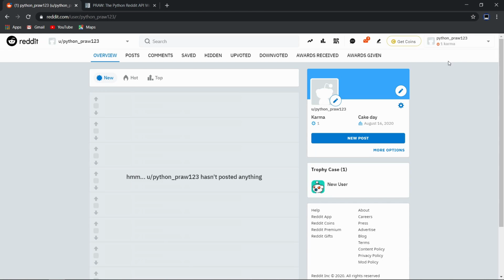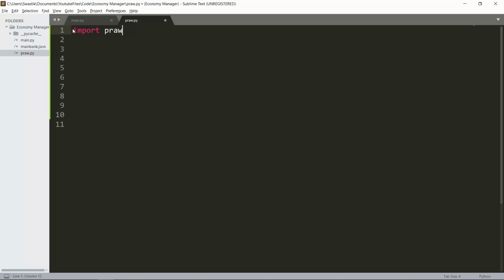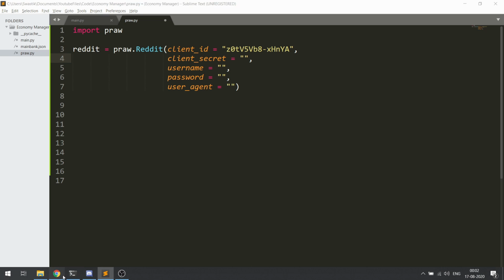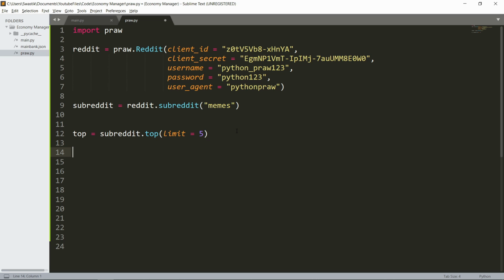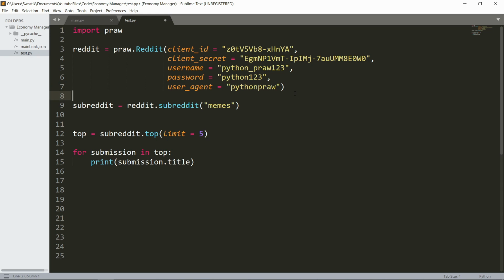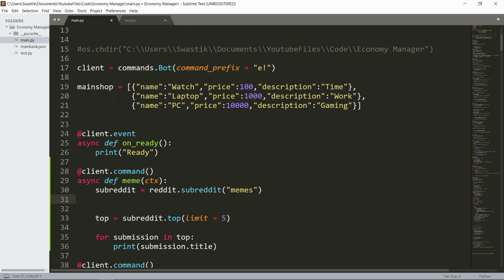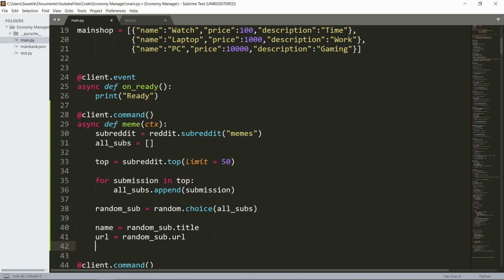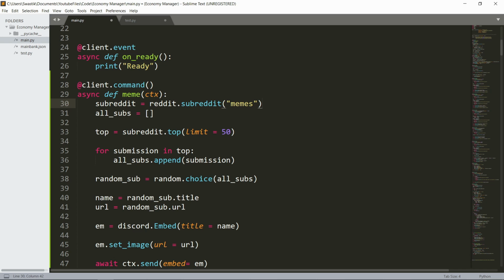How to get data from Reddit with Python | Praw Tutorial + Meme Command in a Discord Bot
In this video, we will learn how to get data from Reddit using python for a Discord bot. We will make the meme command in this video.

Queries solved in the video:
1) How to use Reddit with Python
2) How to make a meme command with reddit
3) How to get data from Reddit | Praw Tutorial